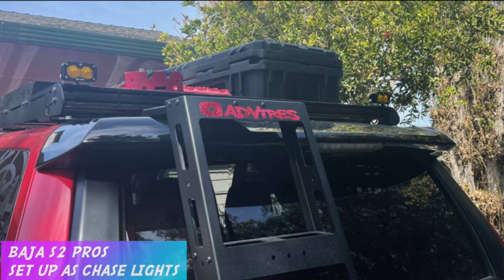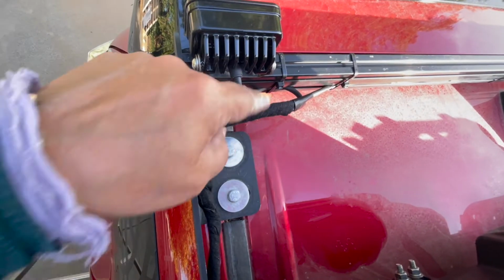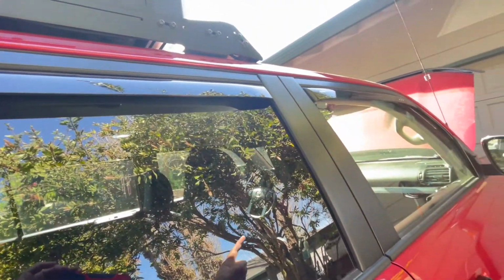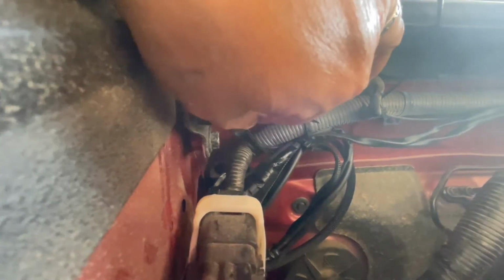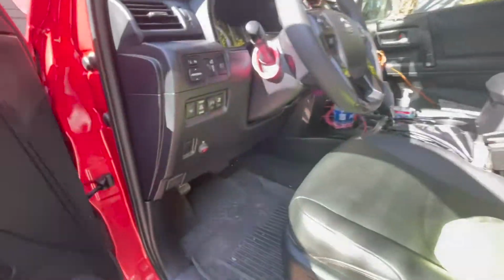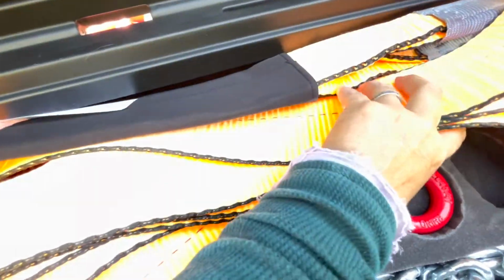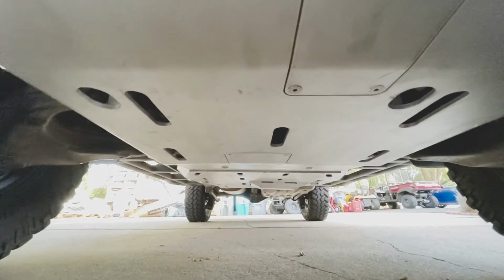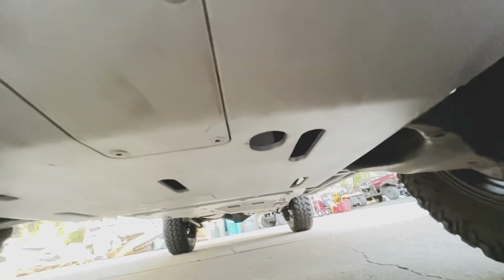Alice Upgrades!! Baja S2Pro, Roam 95L Box w/ Sherpa Mounts, CBI Aluminum Full Skid Plates - 4Runner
Did some modifications over the last couple weeks and wanted to get y'all caught up.

Baja Light Install :
Kit you need :
¼ Sleeving
16 Gauge Wire
Quick Solder Joints ( if you do not have spare connectors )
Electrical Tape
Loom Tape
Pen for marking stuff
Body trim tools for like everything

If you order the lights as a pair you get the wire harness with the switch and relay provided.

I had the pelican vault case and honestly this case is so much more awesome! No leaks, its sealed, it has a hinge which keeps the lid from flopping around and it only has 3 latches which are on the side, no more gymnastics trying to get to the front and rear hinges! The Pelican did start to get condensation/water after a year and there was rusting on the mounting screws inside the box. so lets see how the Roam case holds up.

And the bolts are 19, 17, 16, 14 ( I marked up the skid plate next to the bolt so I would know if things got loose )
Note some of these bolts are a PAIN to tighten, and honestly not very practical and really frustrating... Seems there could have been a better way but I guess based on the body bolt options they were limited.  Interested to see how it holds up over time, especially the oil filter access port and the lip between the two skid plates. I emailed CBI thinking I did the install wrong, but they confirmed that it was by design.
Be sure to loctite everything as you put it on, I did not and some got and some didn't...